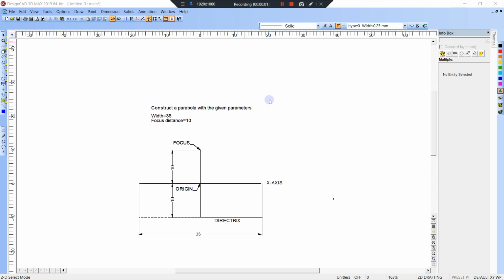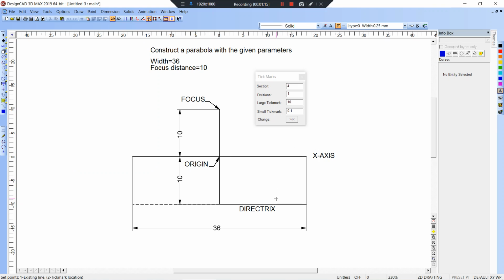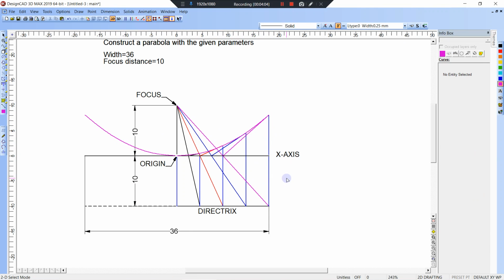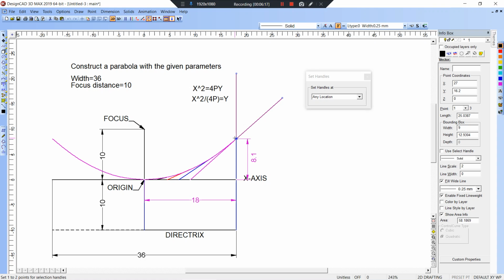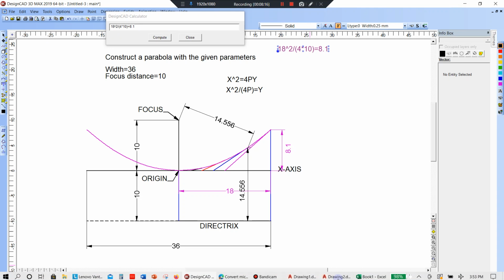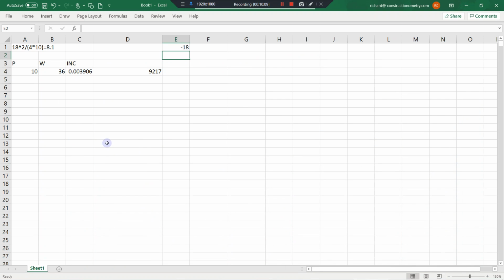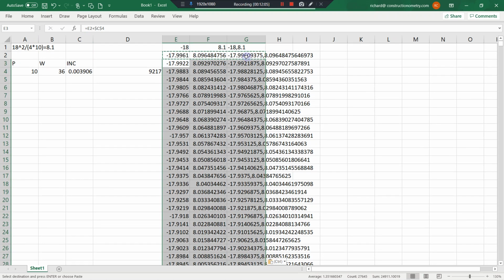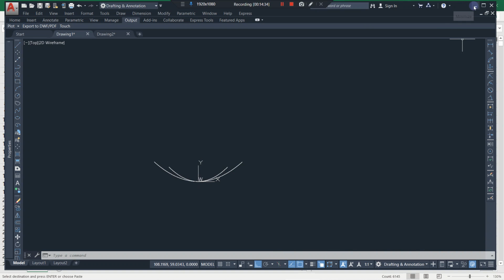Custom parabola. Complete!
Layout in the field.
Extract your formula.
Enter the formula into excel.
Automate drawing your parabola in Autocad.